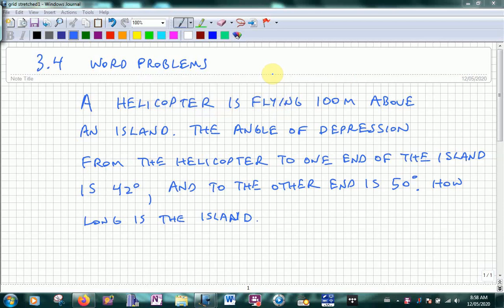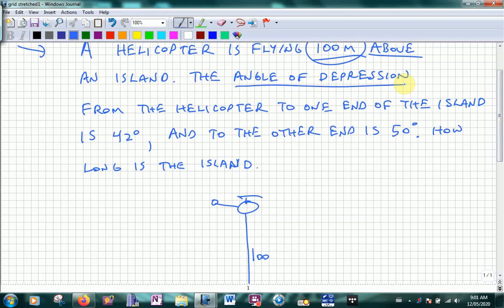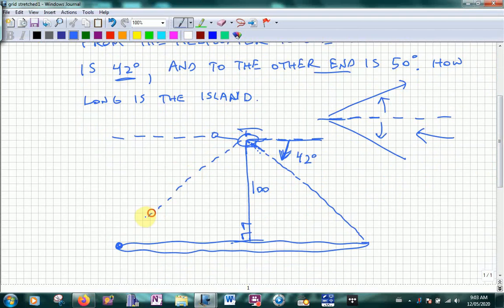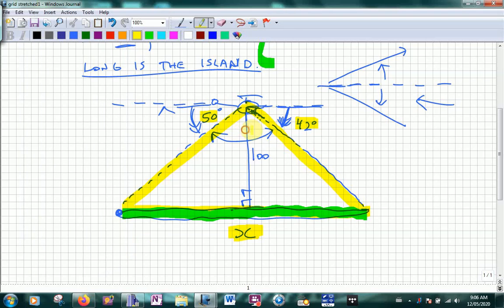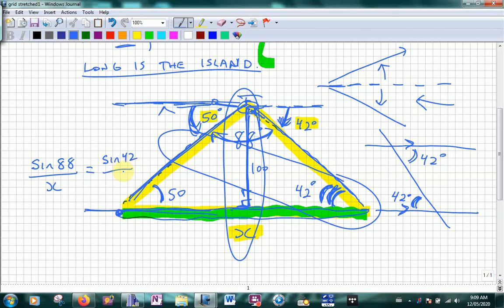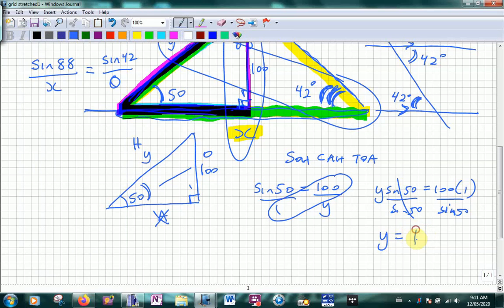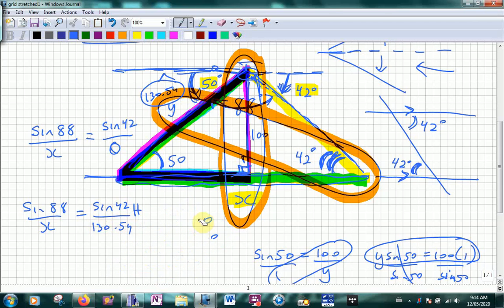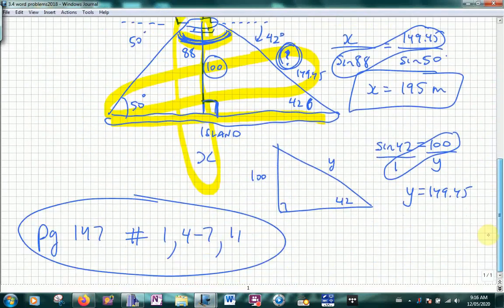3 4 word probs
using sine law and cosine law to solve word problems